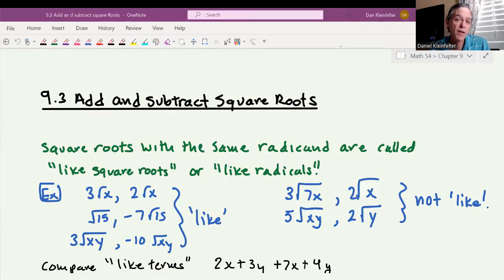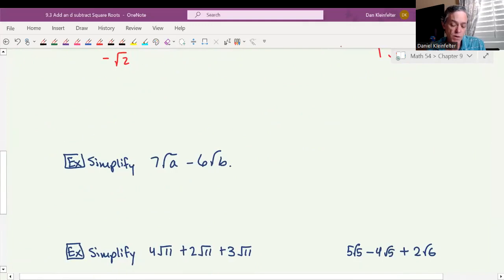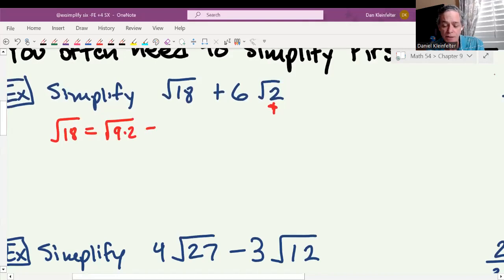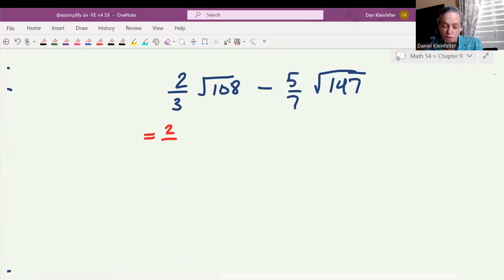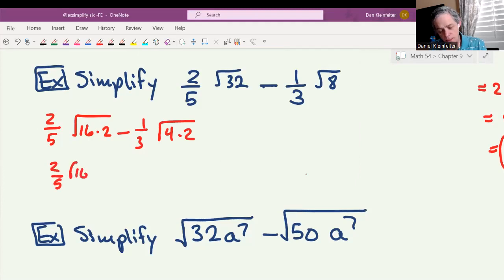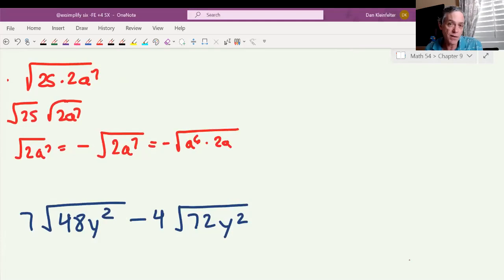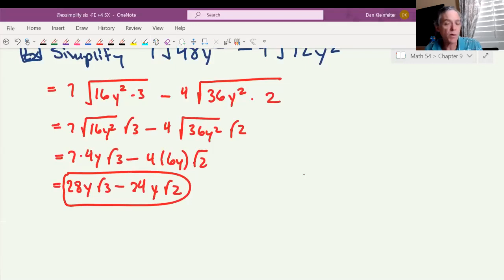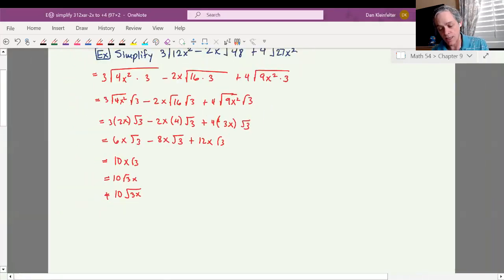M54 9.3 Add and Subtract Square Roots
Adding and subtracting square roots. Often, simplification is needed first.